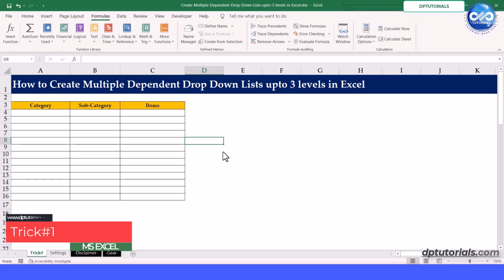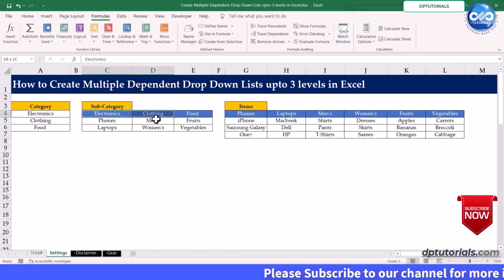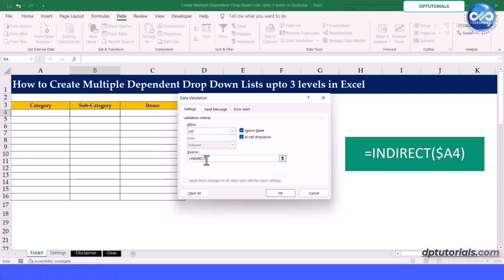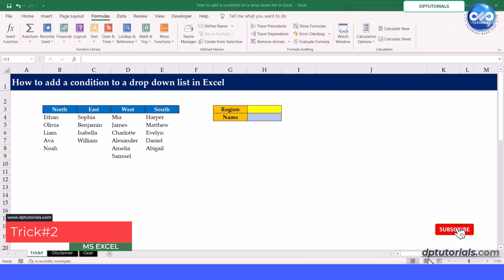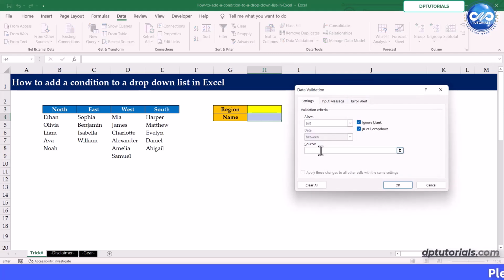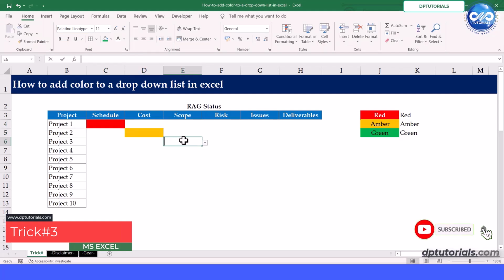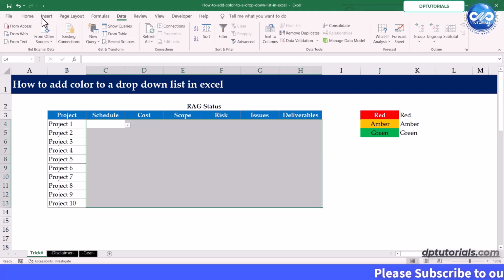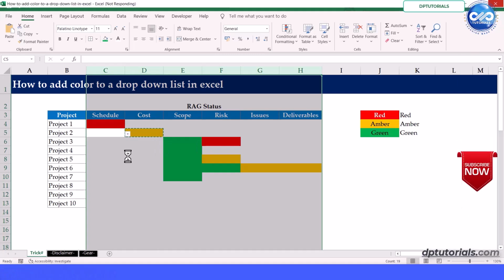3 Awesome Tricks To Know On Drop Down Lists In Excel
Watch this video to learn 3 awesome tricks on the drop-down lists in Excel.

1. How to Create Multiple Dependent Drop Down Lists upto 3 levels in Excel.
2. How to enhance your Excel drop-down lists by adding conditions.
3. How to make your Excel drop-down lists more visually appealing and informative by adding color

💡 **About dptutorials:**

1. Amazon [India]
2. Flipkart